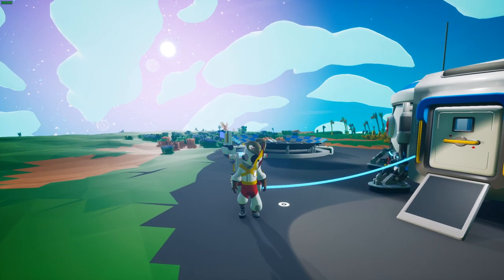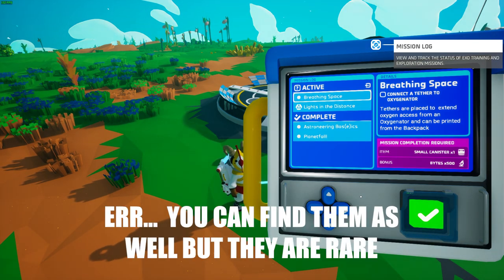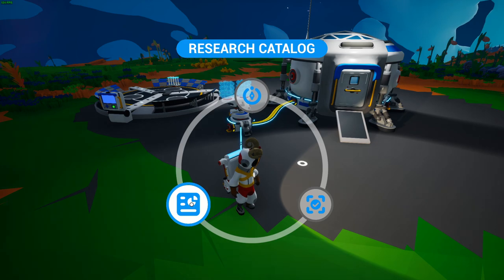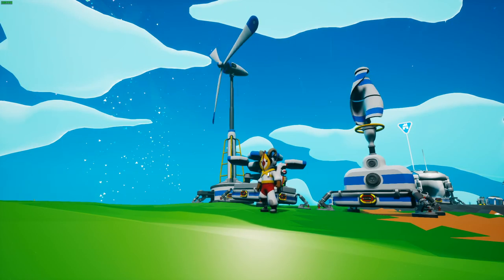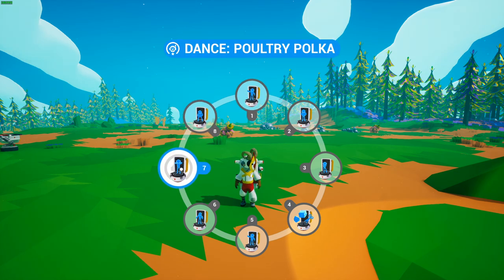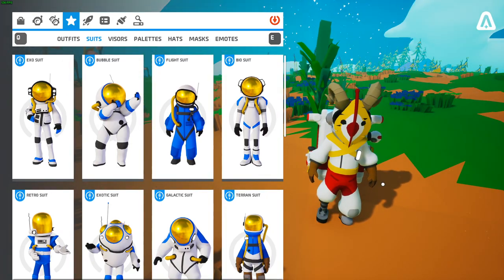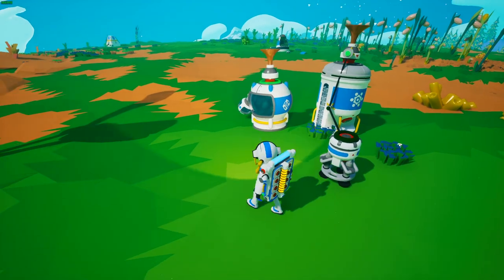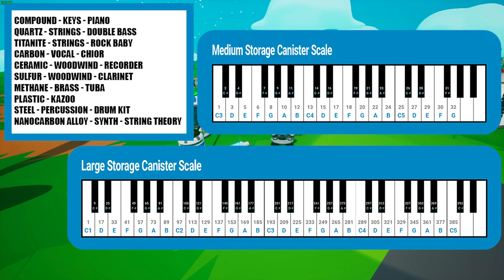Astroneer - EVERYTHING NEW IN THE Missions & Big Power Update Official News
• 4 player online drop-in/drop-out co-op.